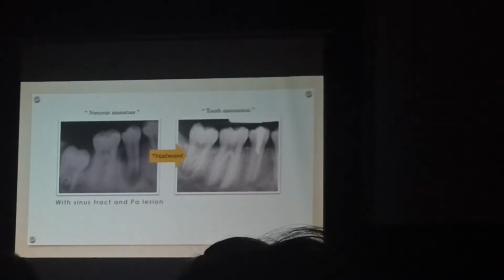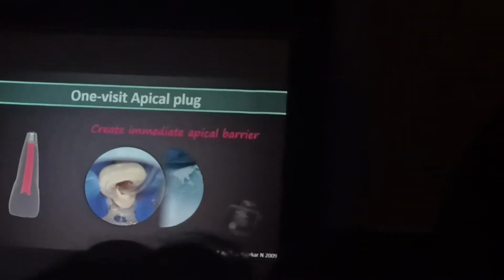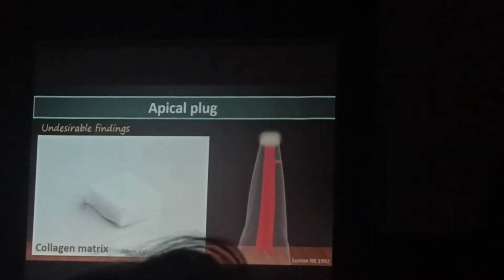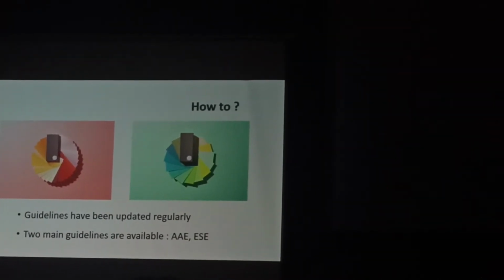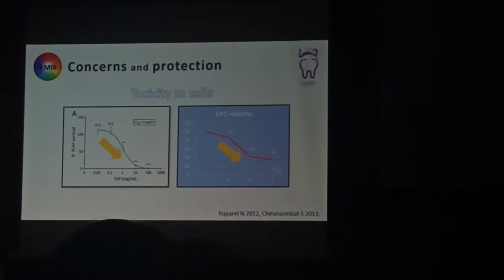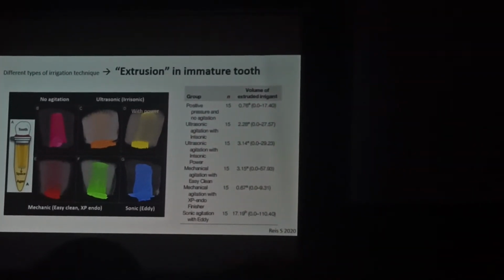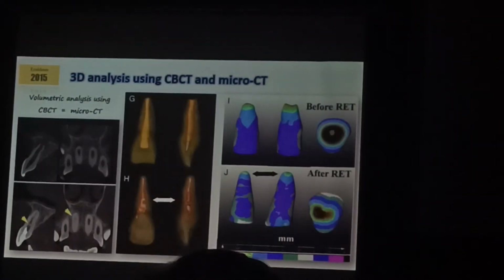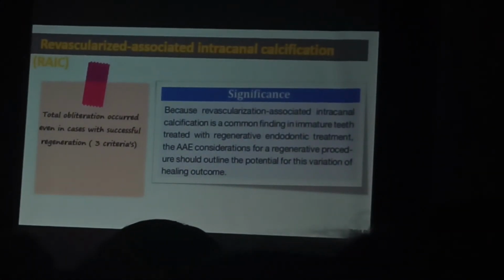Điều trị tủy răng chưa đóng chóp